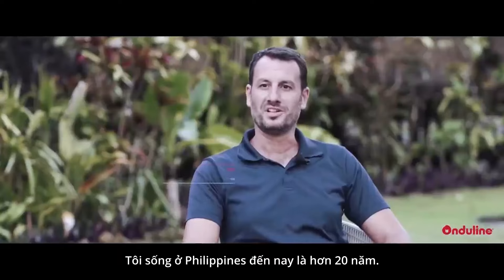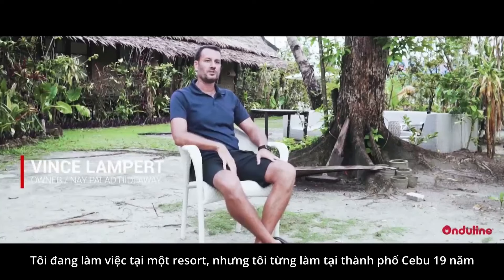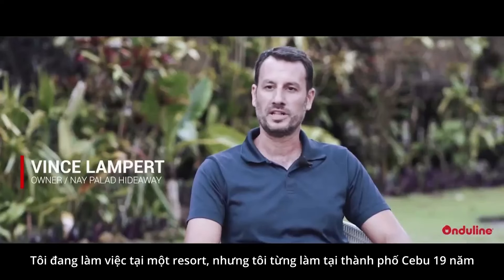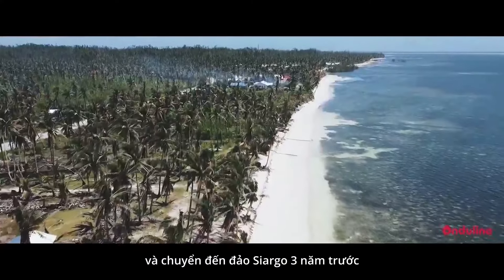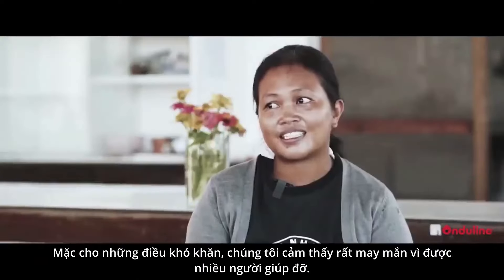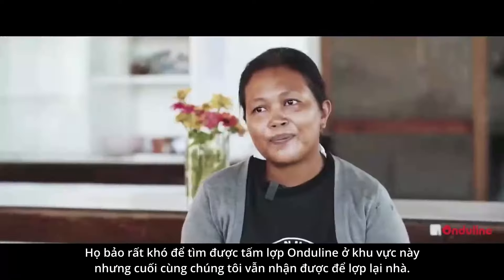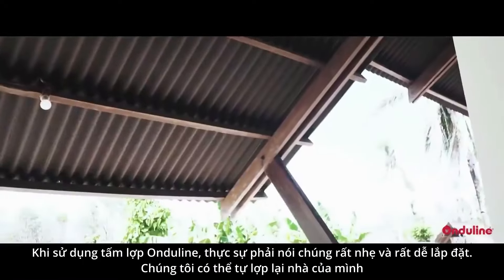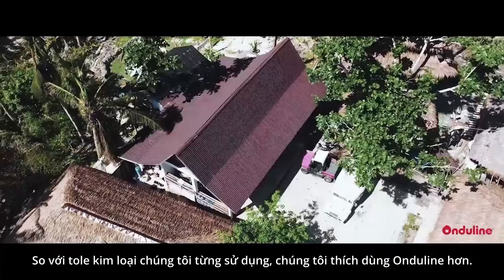Phóng sự về cơn bão Odette tại đảo Siargao, Philippines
Nhà là nơi chúng ta "nên" cảm thấy an toàn và được bảo vệ cho dù có chuyện gì xảy ra đi nữa. 🏠

Tháng 12/2021, bão Odette đã đổ bộ vào Philippines. Trước sự tàn phá của cơn bão, người dân Philippines đã chọn cách mạnh mẽ vượt qua và dựng lại ngôi nhà của mình. Sau tất cả, Onduline là mái nhà duy nhất còn vững vàng.
Cùng xem đoạn phóng sự để lắng nghe khách hàng của chúng tôi kể lại những gì họ đã trải qua và cách họ cảm thấy được bảo vệ với Onduline. 🥰